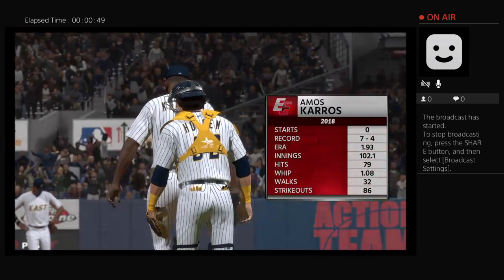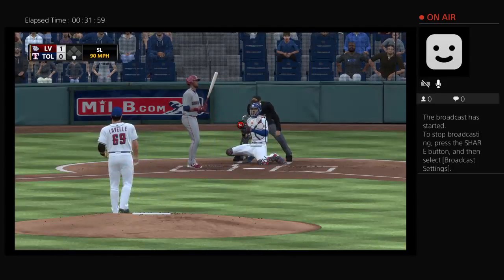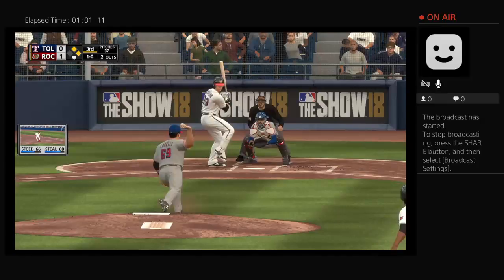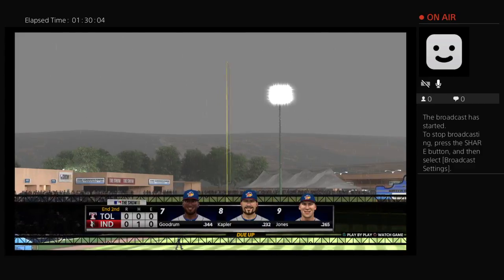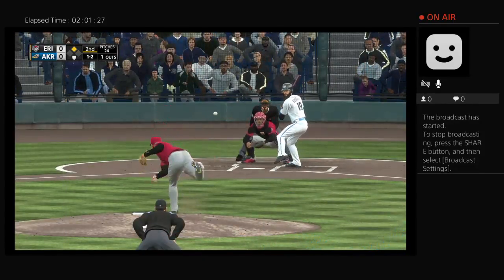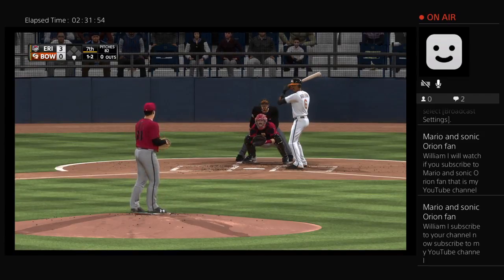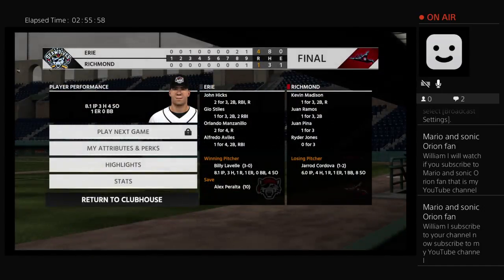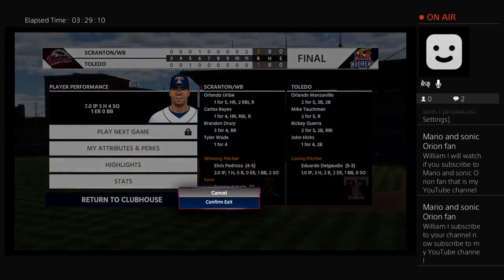Mlb Aaron judge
I'm 19.       I LOVE SPORTS
ALL IM GOING TO BE DOING ON THIS CHANNEL IS LIVE GAMING STREAMING